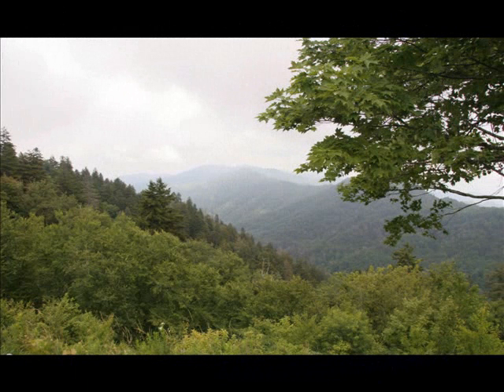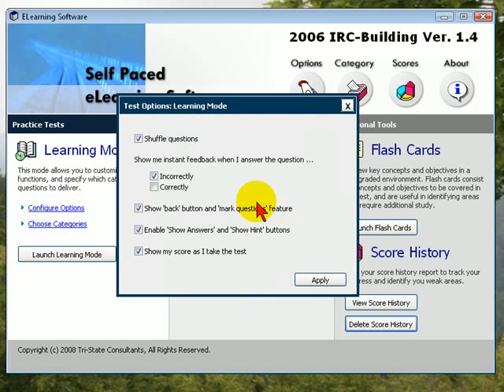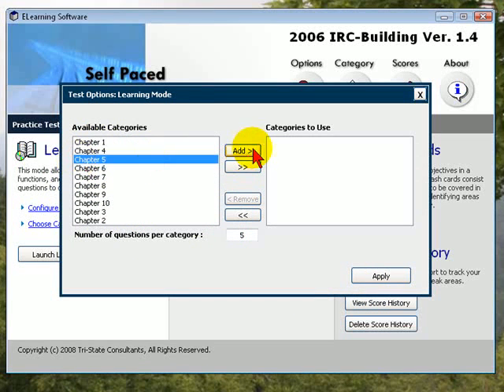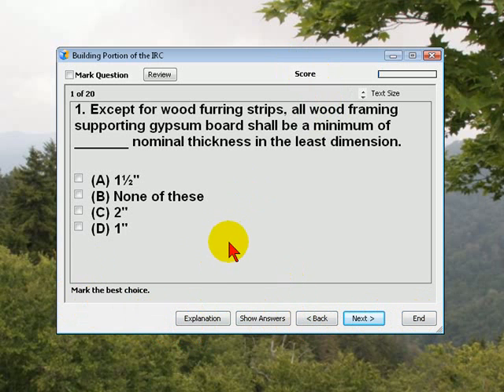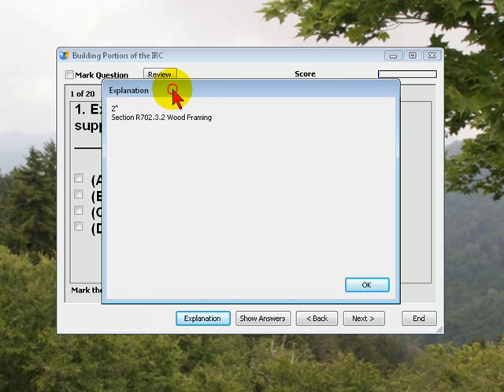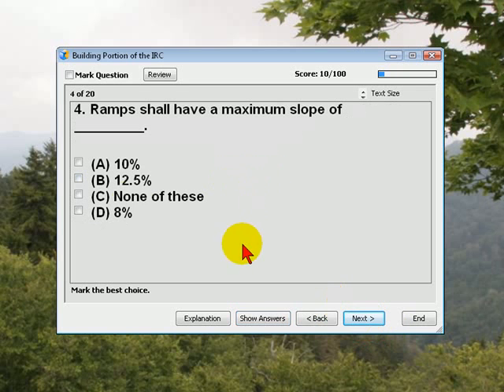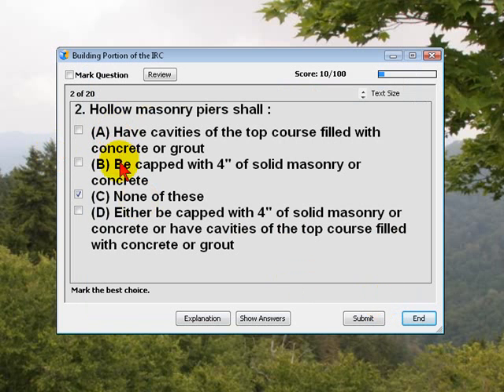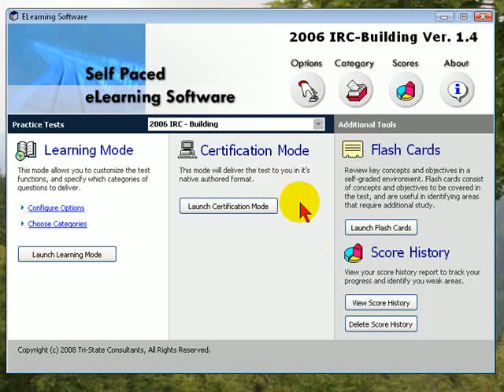How to Proper Use A Study CD in the Learning Mode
This is an example of a Study CD that is used for anyone wanting to learn more about the building codes or for anyone preparing to take an ICC Certificaton Test.